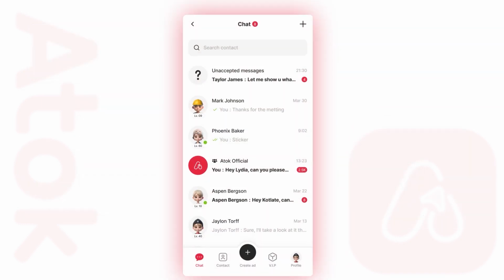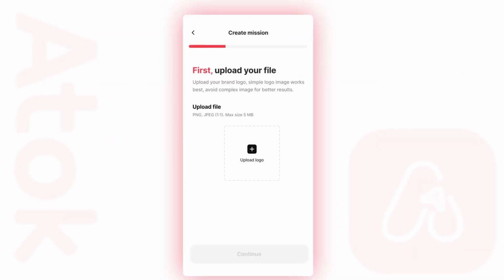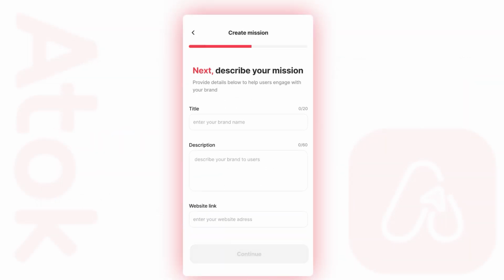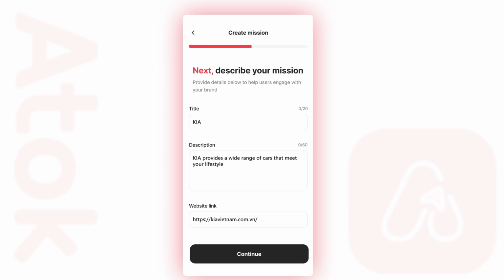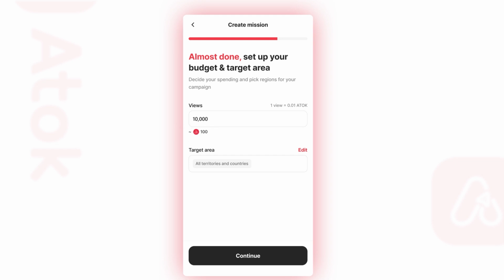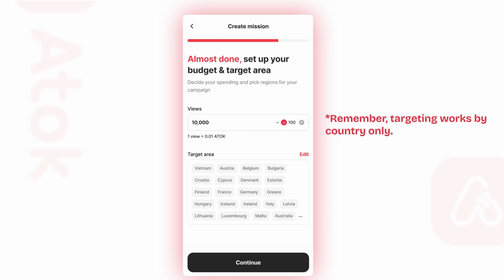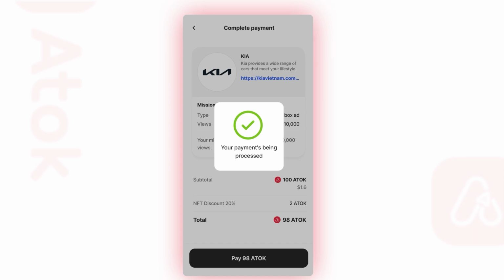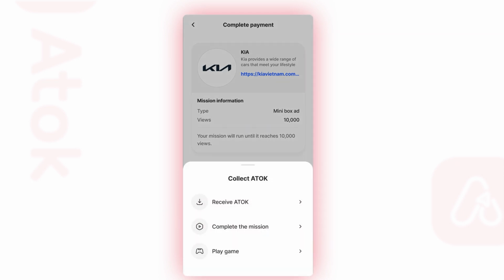Atok Talk Tutorial: Create Mini Ads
Creating ads has never been easier?

Brands are going crazy for Mini Ads Box — and users are earning $ATOK every time they chat!
Want to launch your own Mini Ad in under 2 mins? Here’s how 👇
1️⃣ Open Chat → Tap ➕ → “Mini Ad Box”
2️⃣ Upload your 1:1 brand logo (it’ll pop up in real chats!)
3️⃣ Fill in:
• Title (max 20 chars)
• Description (max 60 chars)
4️⃣ Set views (min 10K, only 0.03 $ATOK each) + target countries
5️⃣ Review → Pay → LIVE!
Your logo now appears on real messages. Every send = rewards for the sender. Every view = rewards for your friend. Win-win-win 💰💰💰
Set up your Mini Ad Box NOW and watch the $ATOK roll in!